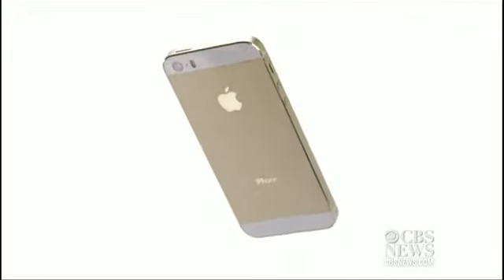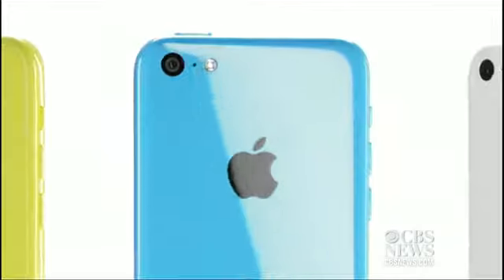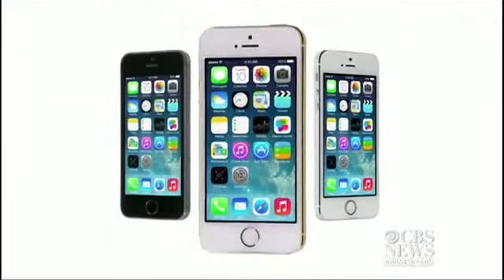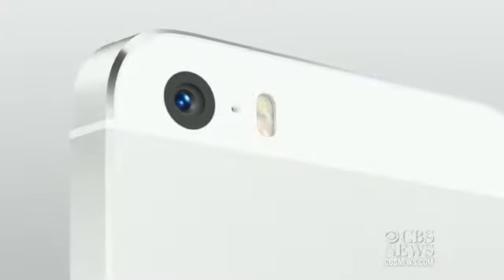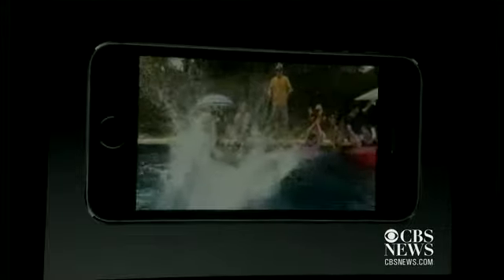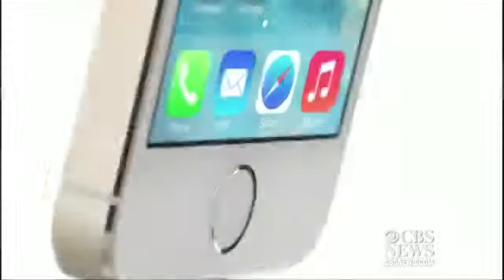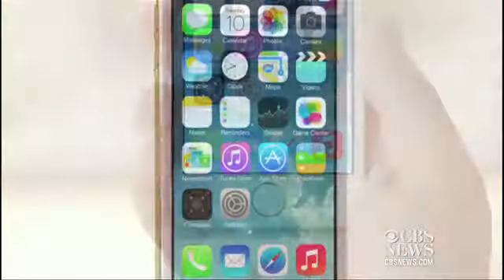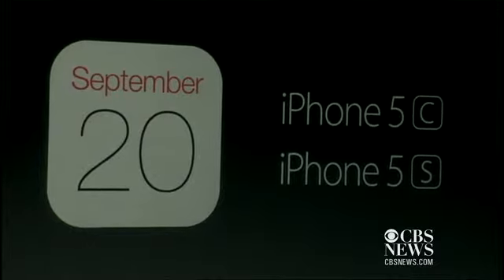iPhone 5S vs iPhone 5C CBS News